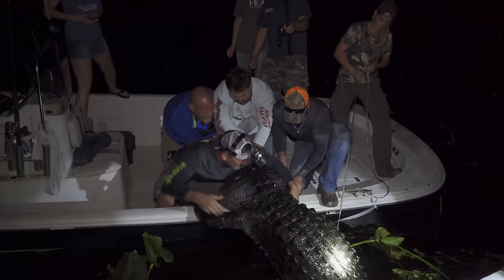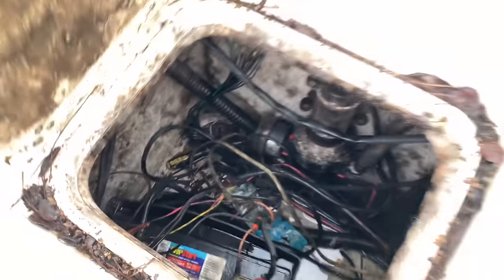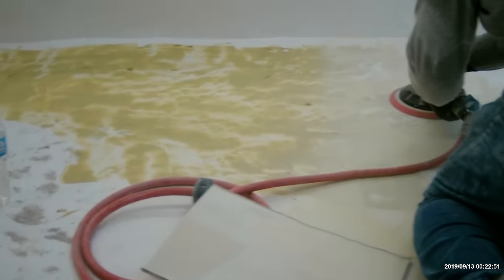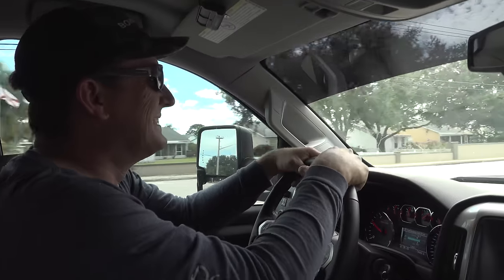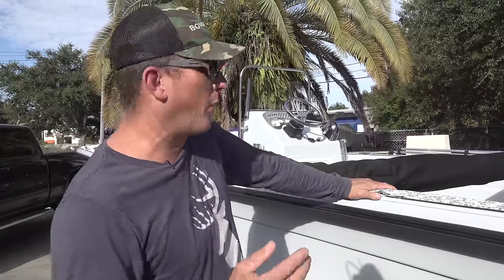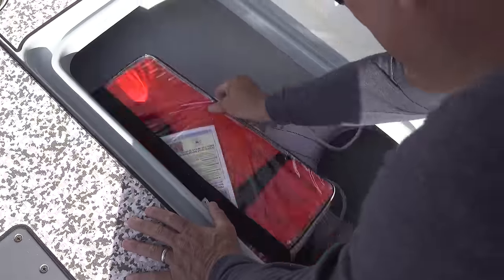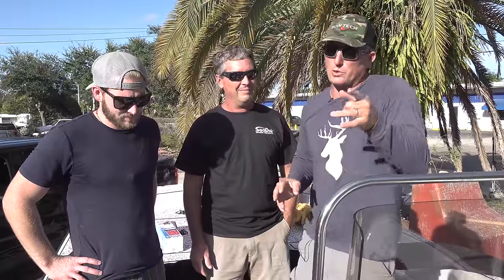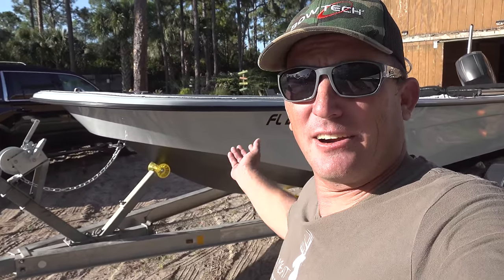ULTIMATE BOAT RESURRECTION!!! Rags to Riches!!!!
JD and Jonny at Karma Kustoms are top of the line!!!

enter to win the all expense paid trip to my New Condo!!! HUNT FISH FEAST as we Catch Clean Cook!!! This is going to be an AMAZING TRIP!